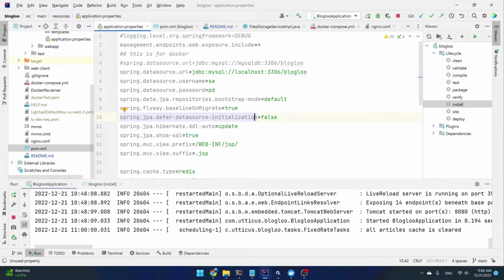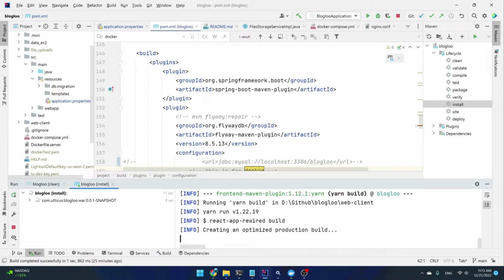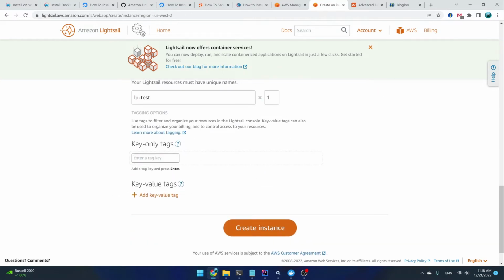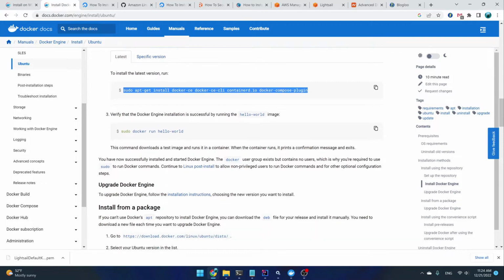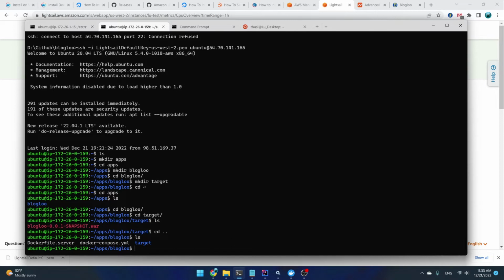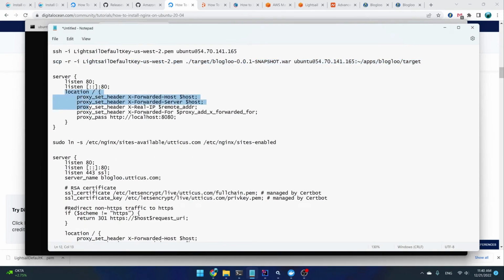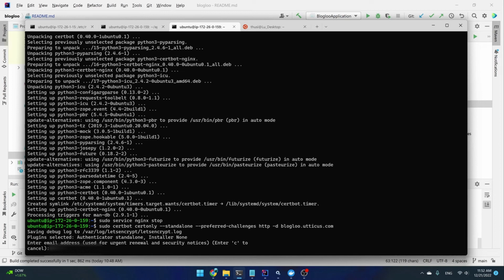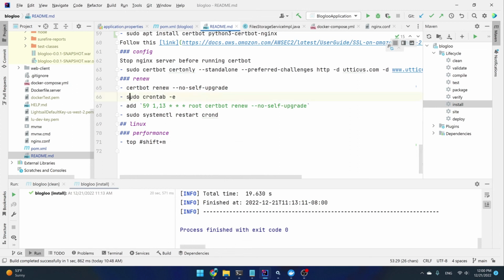Dockerize a spring boot + mysql + redis app, deploy to AWS lightsail and configure nginx + SSL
🎥 this video mainly explains how to dockerize a local spring boot app, and deploy it to a Ubuntu instance in AWS Lightsail step by step, also covers nginx and SSL cert installation and configuration.
▶️Chapters:
0:00 briefly explain the app and dockerize it locally
10:01 create Lightsail instance, install docker and start the containers
27:25 install and configure nginx
33:22 install certbot and configure SSL
📘Useful documentations:
❕Also run `sudo usermod -a -G docker [your_user_name]` and reboot
4. Nginx install and configuration
5. configure SSL
  5.1 install certbot: `sudo apt install certbot python3-certbot-nginx`
  5.2 generate cert for your domain: `sudo certbot certonly --standalone --preferred-challenges http -d [domain1] -d [domain2] -d [domain3]`
  5.3 configure the nginx to use the generated cert